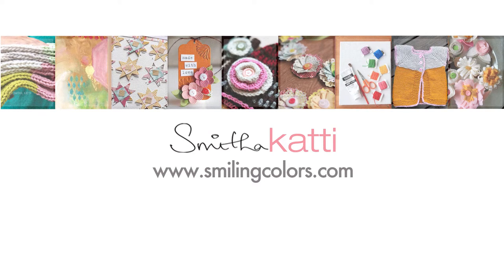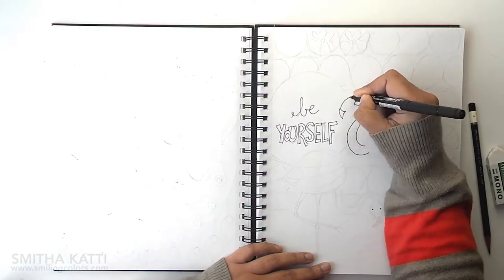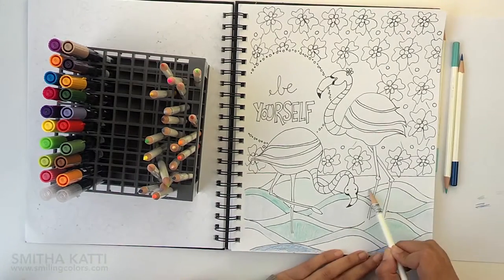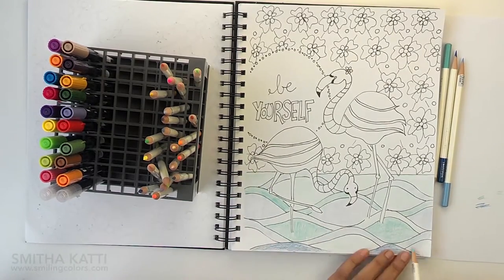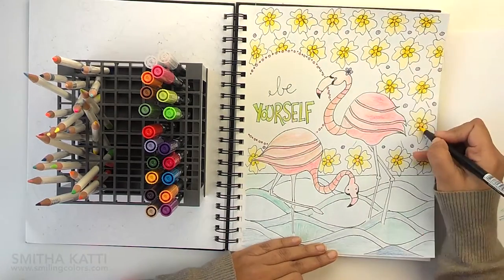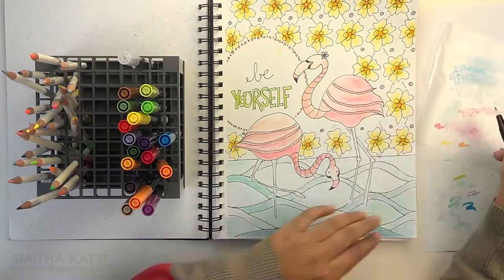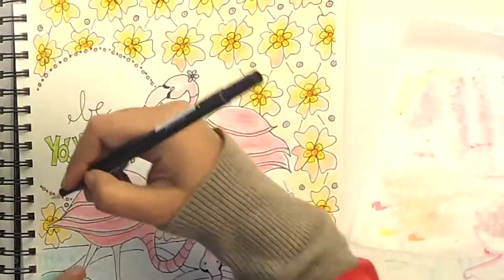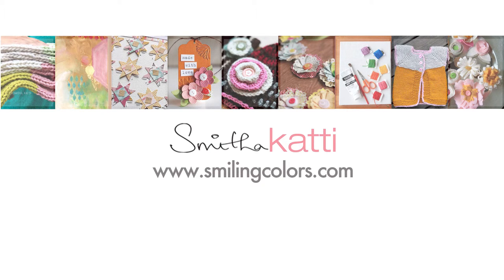Speed Coloring, How to draw a Flamingo, Tombow, Blending Marker, Time lapse drawings, Sketchbook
A video showing how to use the Tombow Blending pen to blend color pencils and the Dual Brush pens. If you enjoy keeping things trendy and relaxing with an adult coloring page, this one is for you- grab the free coloring printable below!

● ● ● ● ● ● ● ●  COLORING PAGE DOWNLOAD  ● ● ● ● ● ● ● ●

● ● ● ● ● ● ● ●  CRAFT SUPPLIES  ● ● ● ● ● ● ● ●

• Tombow MONO Drawing Pencil, Combo Pack with Zero Eraser, Graphite 6-Pack  ——
• Tombow MONO NP Non PVC Synthetic Rubber Eraser, 4.3 x 1.7 x 1.1cm, 1-Pack  ——

● ● ● ● ● ● ● ●  DISCLOSURE  ● ● ● ● ● ● ● ●